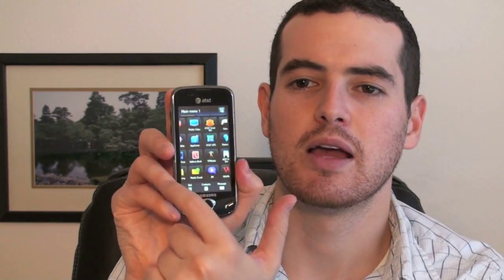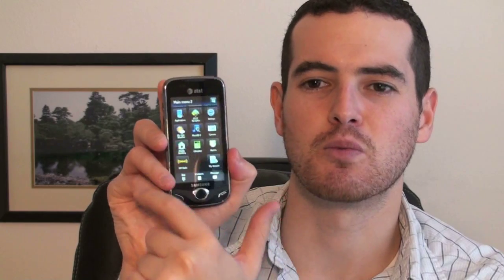Samsung Mythic Review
Giving a review of the Samsung Mythic for AT&T Wireless.